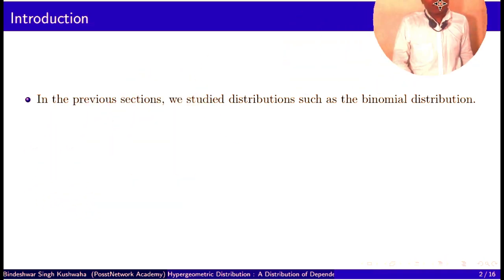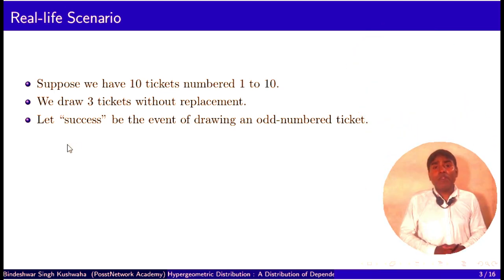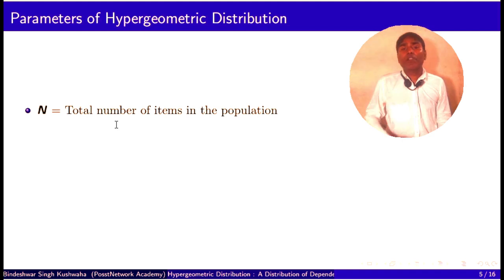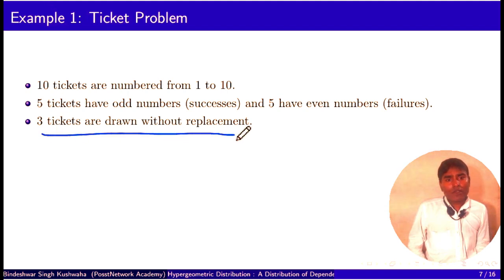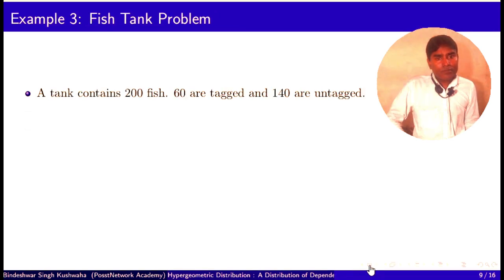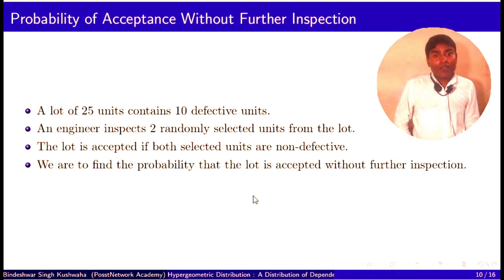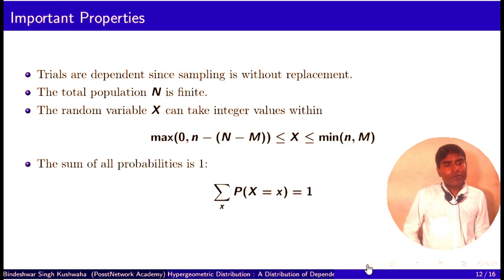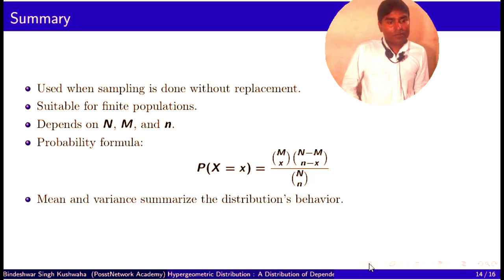Hypergeometric Distribution A Distribution of Dependent Events #175 Data Sc. and A.I. Lect. Series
Learn the Hypergeometric Distribution in this detailed and beginner-friendly session by Bindeshwar Singh Kushwaha from PostNetwork Academy.

This video explains how the hypergeometric distribution is used to model dependent events — where selections are made without replacement. You’ll understand the difference between Binomial and Hypergeometric distributions through simple, real-life examples like ticket draws, jury selection, and fish tagging.

🎓 What You’ll Learn:

Concept of dependent trials
When to use the hypergeometric distribution
Parameters: population size, number of successes, sample size
Mean and variance interpretation
Step-by-step solved examples
Comparison with the binomial distribution

📘 Examples Covered:

Drawing odd tickets from 1–10
Jury selection problem
Fish tank sampling
Acceptance inspection example

💡 Ideal for students of statistics, data science, and probability theory, preparing for CSIR NET, UGC NET, or university exams.